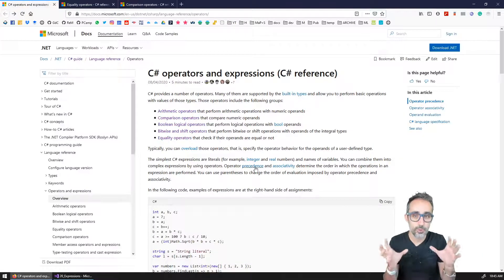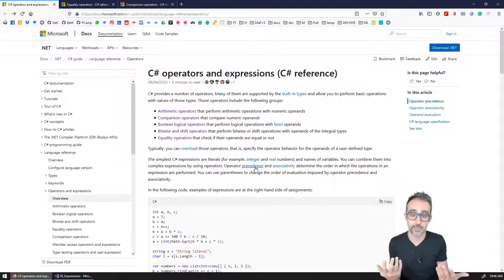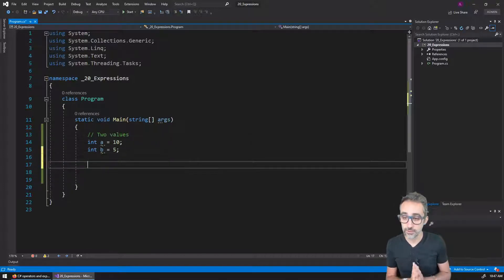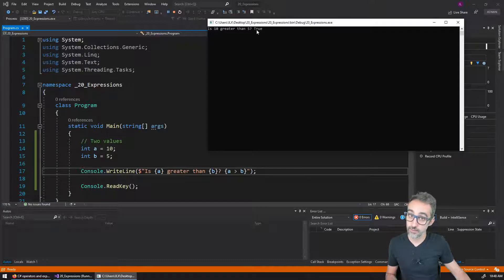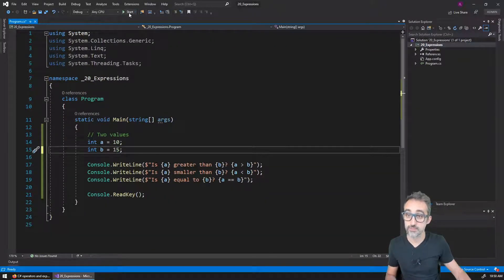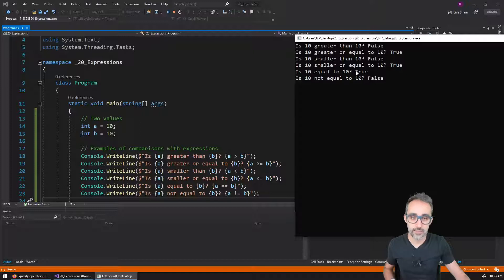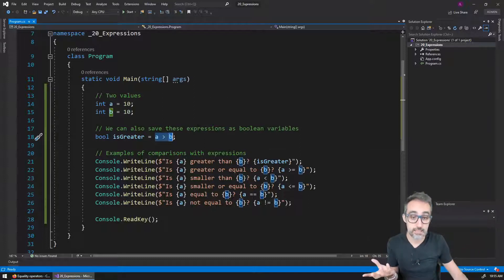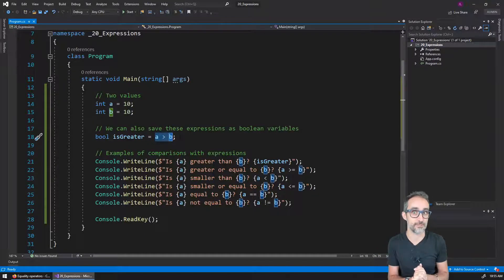5.1 Expressions - Learning C#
In this video, I overview expressions, any statement that can evaluate to true or false, and give a few examples using comparison operators.